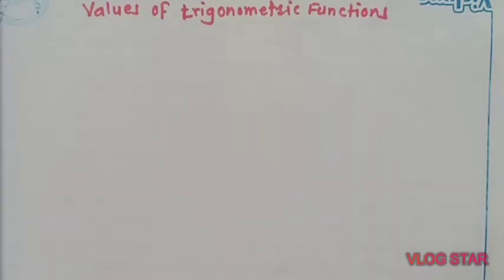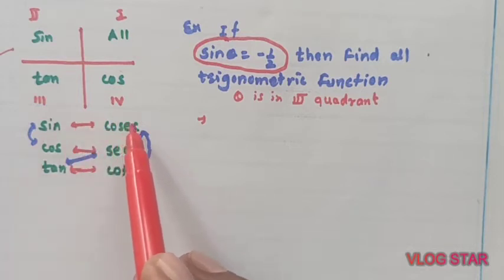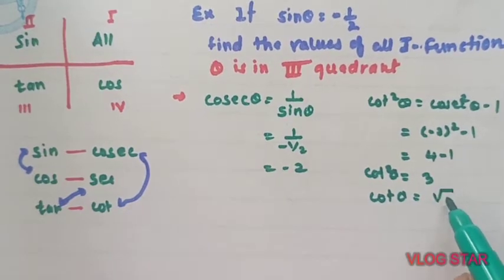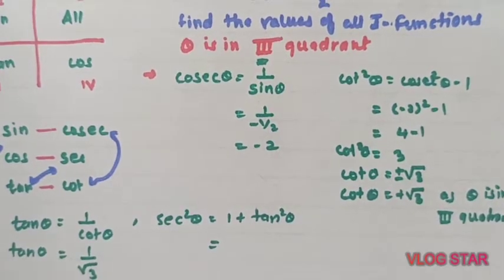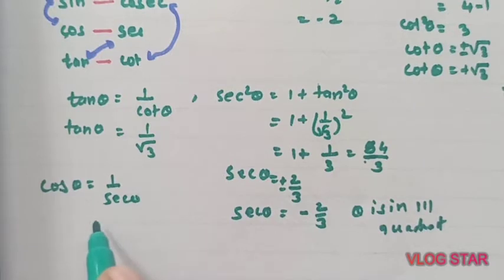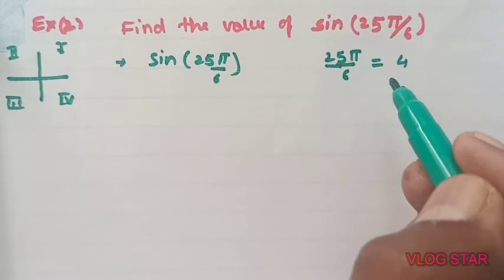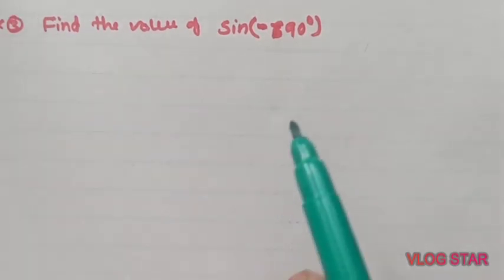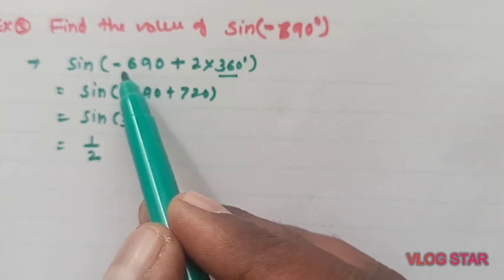CBSE XI. | Values of Trigonometric Functions | Vishwanath Sir